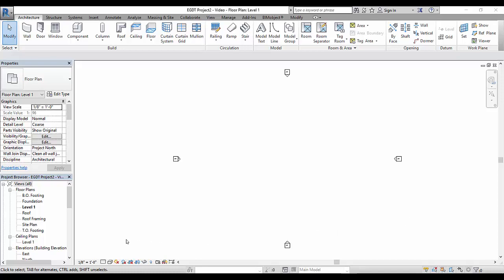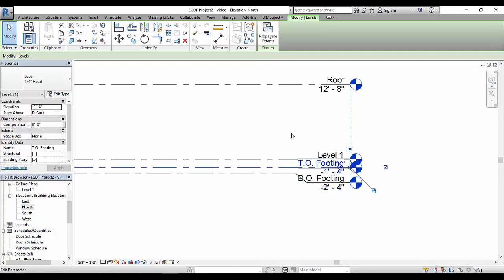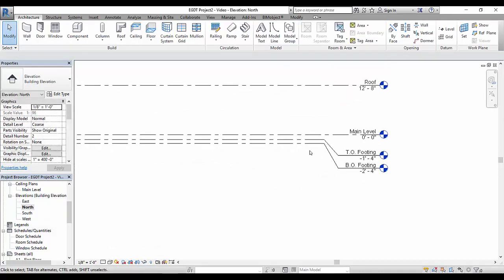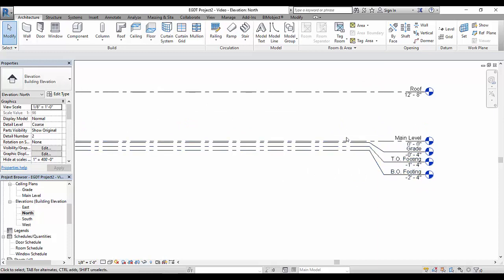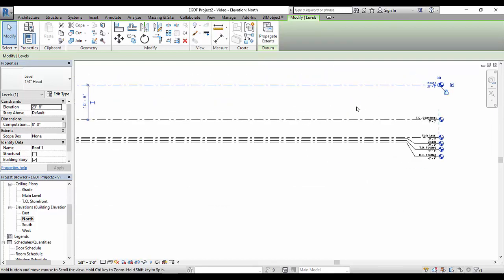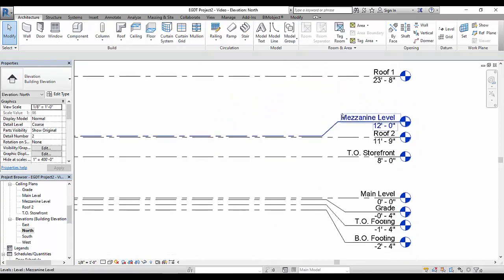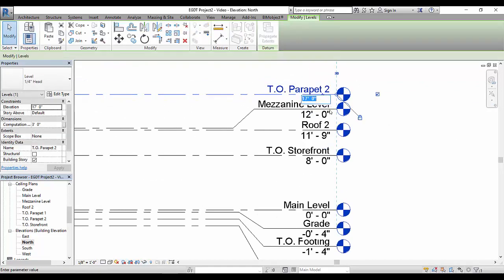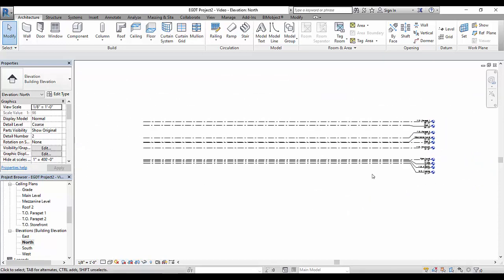Project 2 - Levels